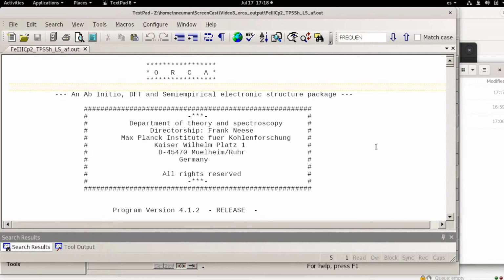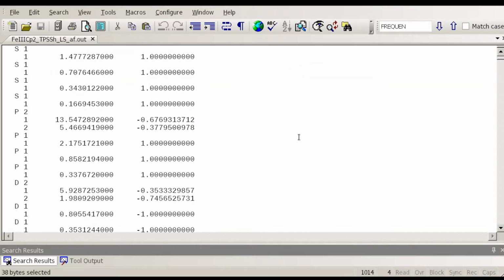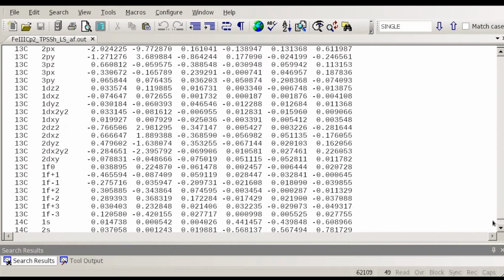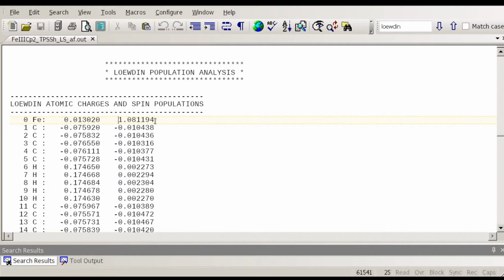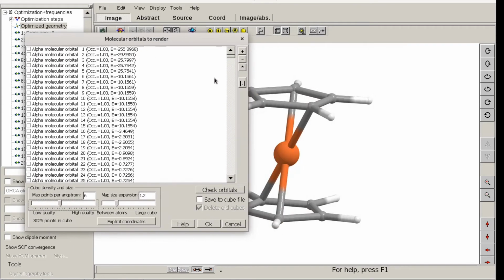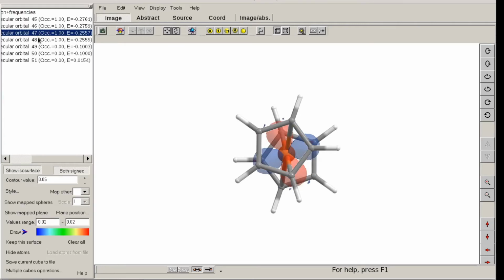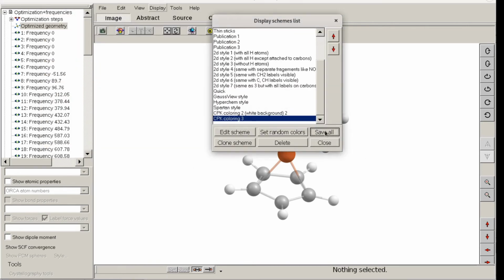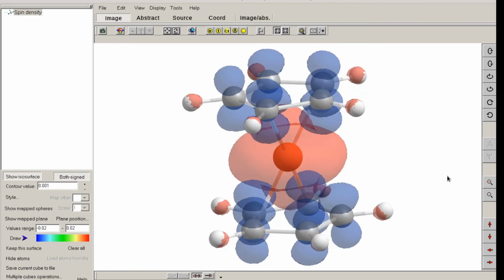Visualizing ORCA output file with ChemCraft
In this video I show the structure and contents of an ORCA output file for a geometry optimization of the ferrocinium cation, and how to visualize different molecular and electronic properties using the ChemCraft program.